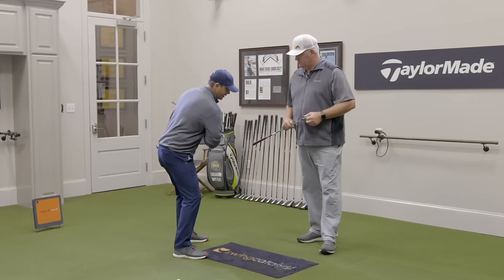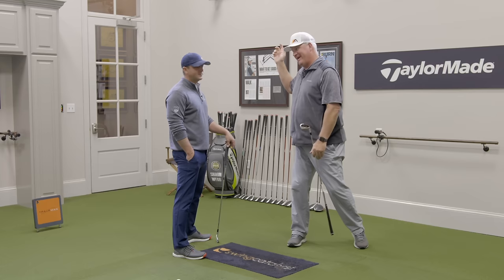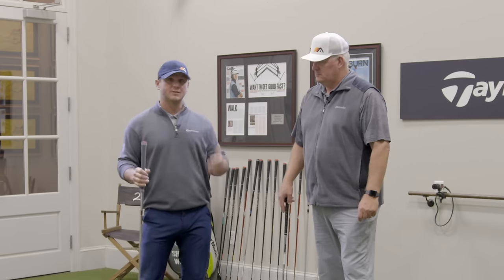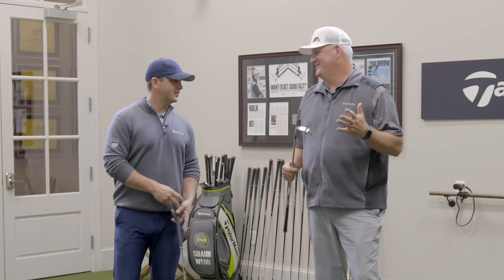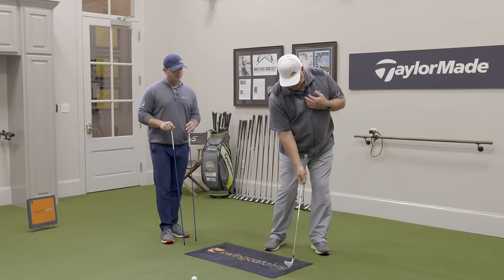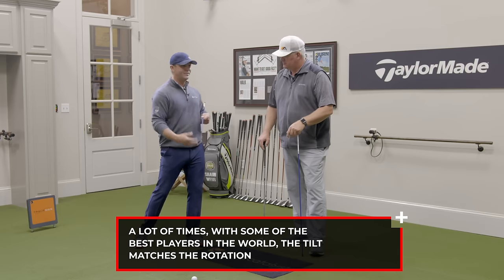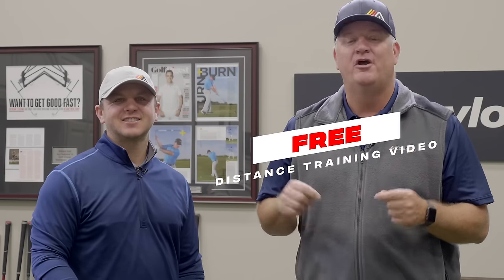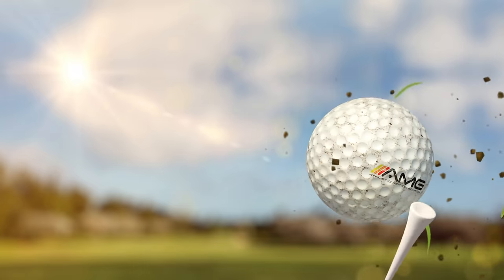Rotating Your Chest PROPERLY In A Golf Swing 🏌️‍♂️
Rotating your chest the PROPER way in a golf swing is vital to your game! Shaun Webb & Mike Granato are here to teach you how to rotate your chest properly in a golf swing.